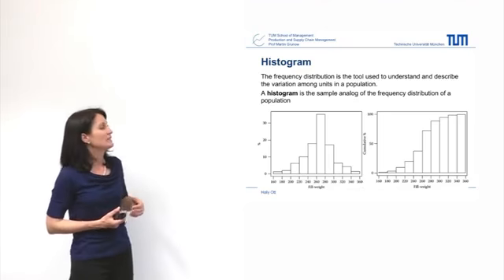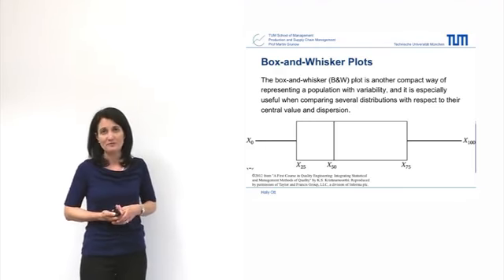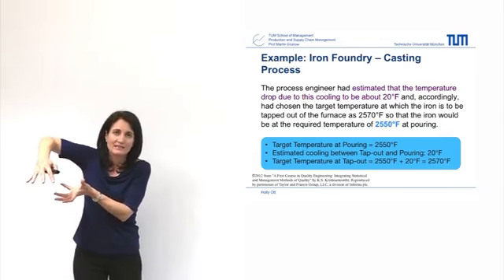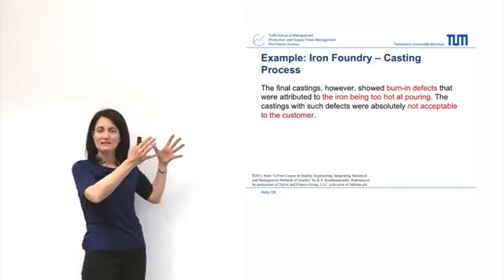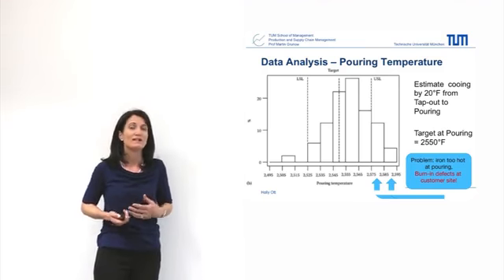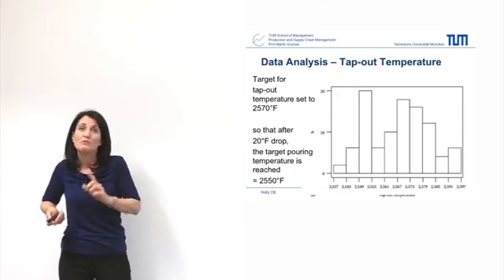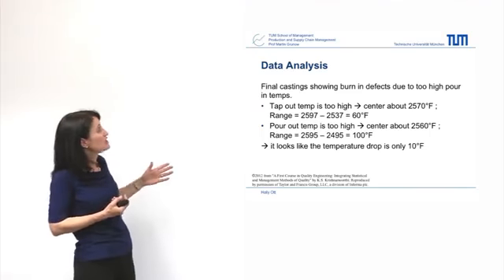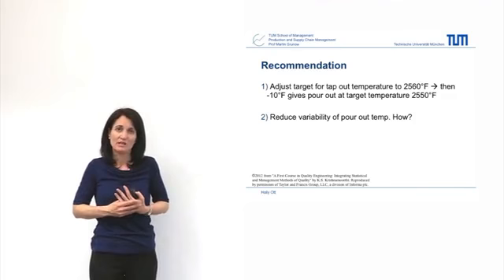Six sigma define and measy(26)